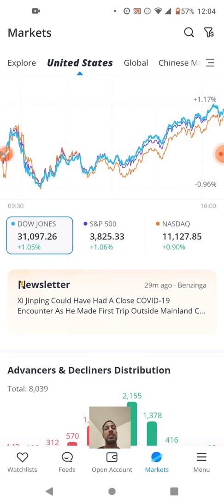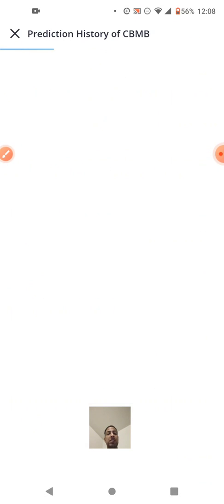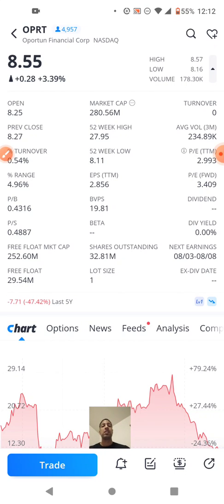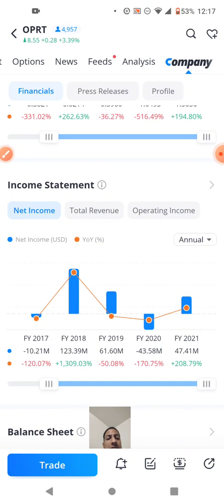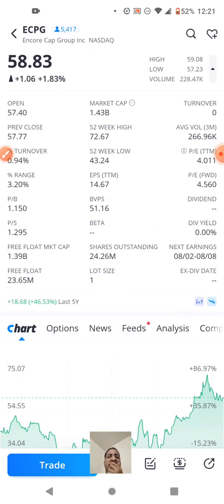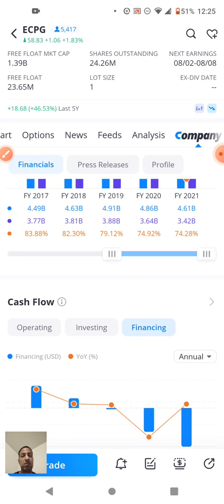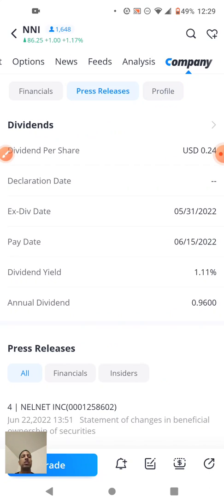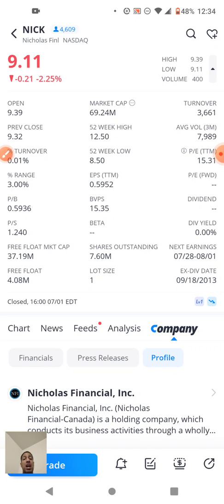Banking Services Sector (part 42 of 120)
Stocks Mentioned:
CBMB
OPRT
ECPG
NNI
NICK